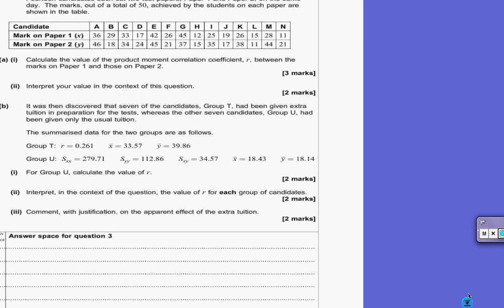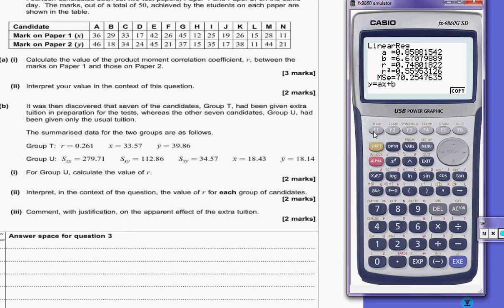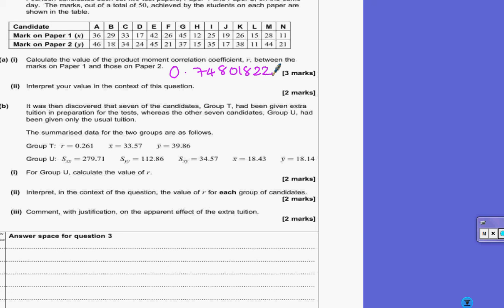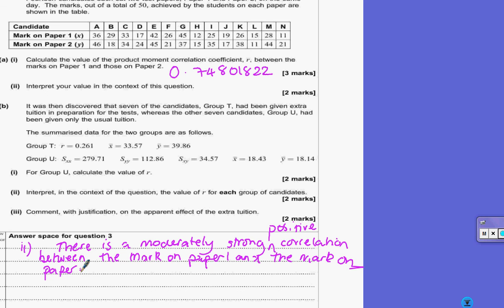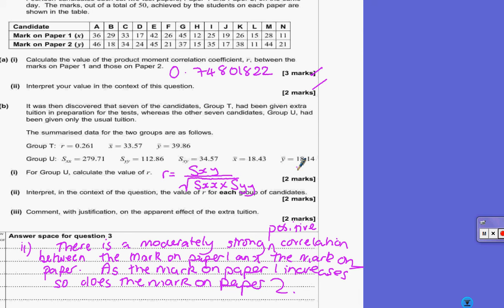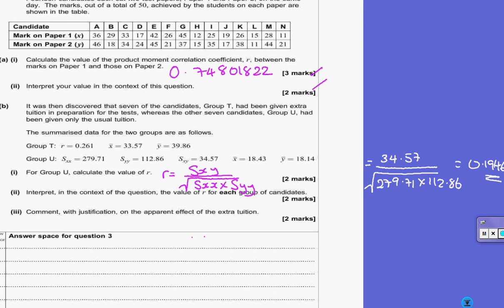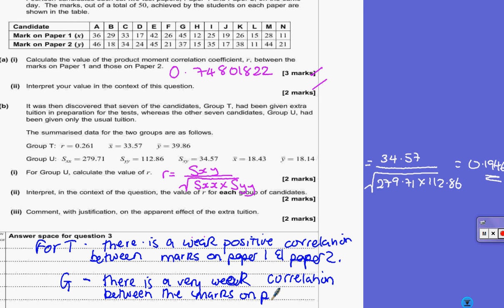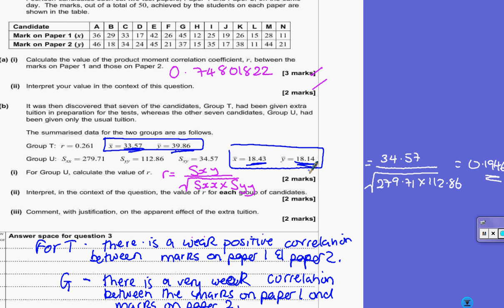AQA June 2015 SS1B Paper Q3